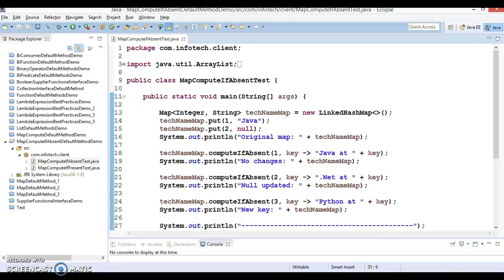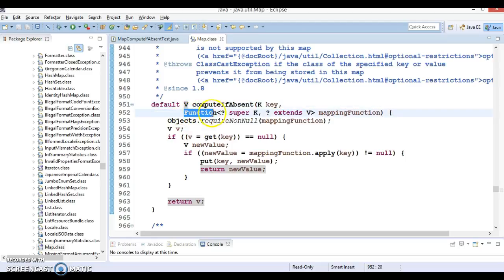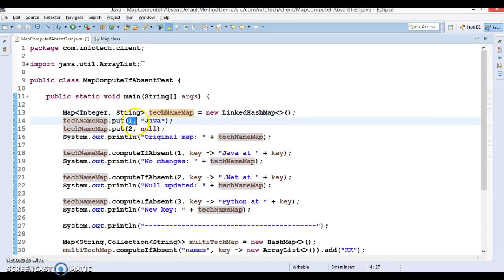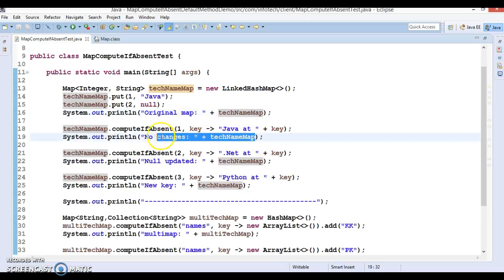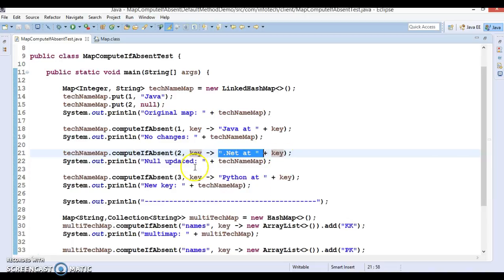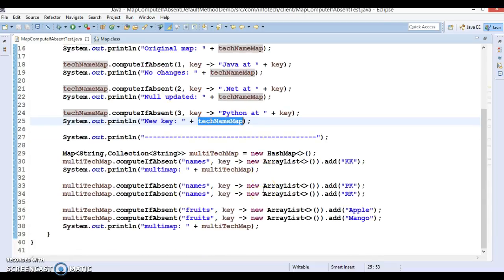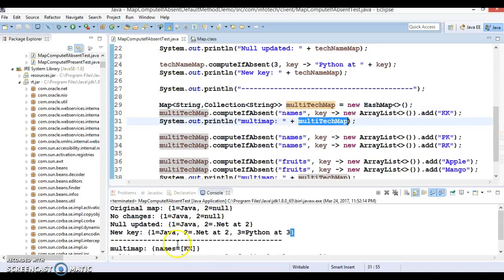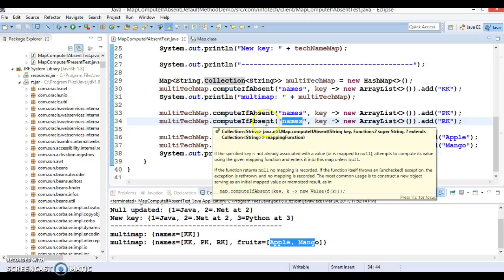Java 8-Map computeIfAbsent Default Method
In this video tutorial you will learn about Java 8-Map interface
computeIfAbsent Default Method using demo project